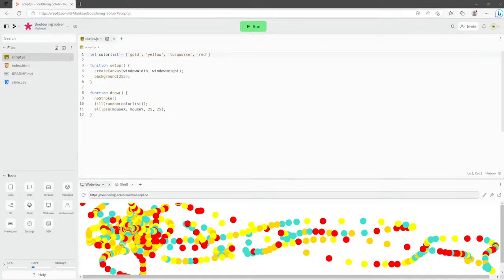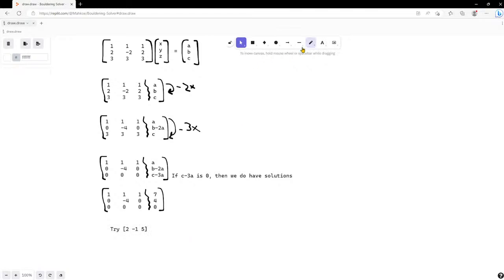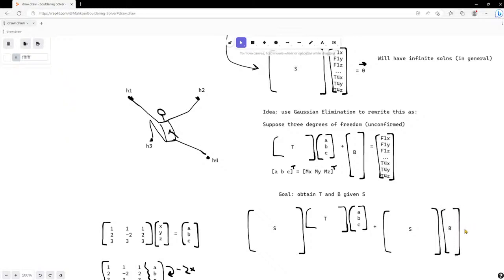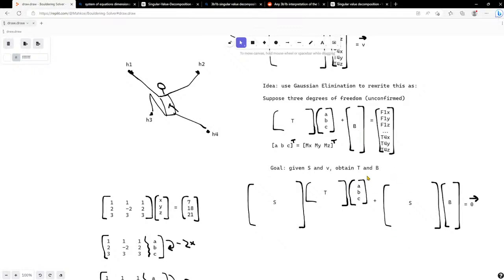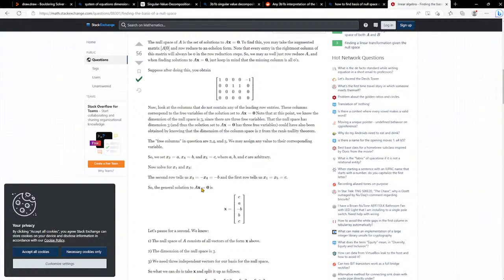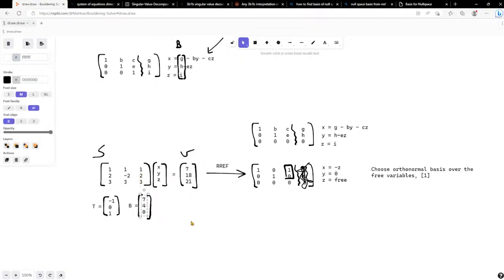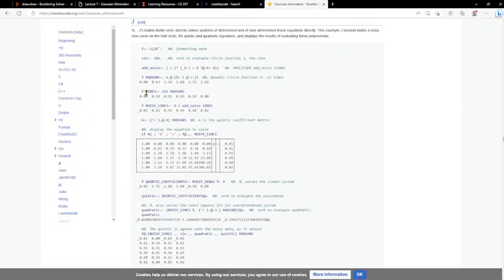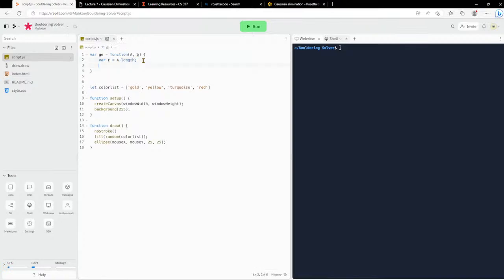Bouldering Simulator 001